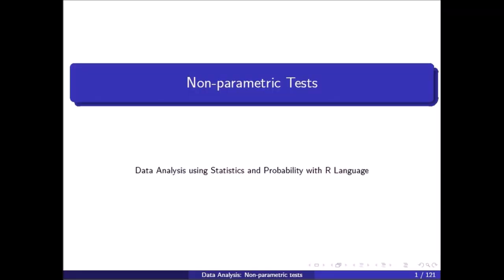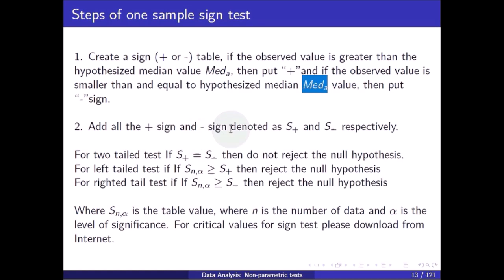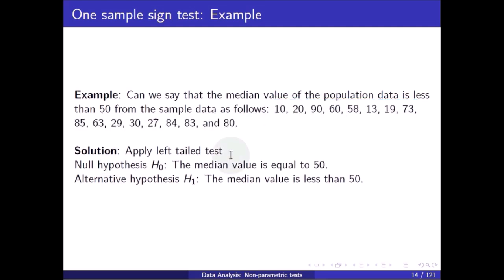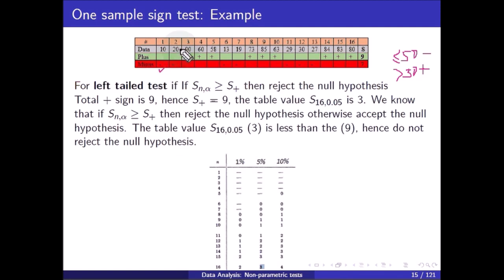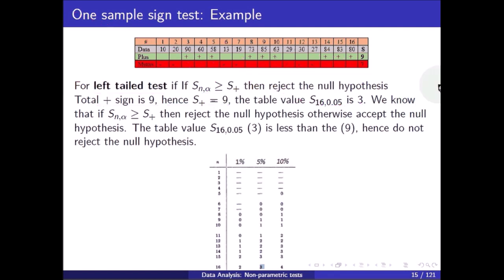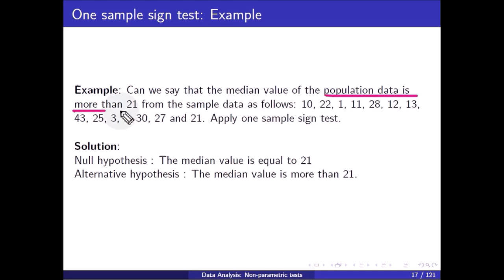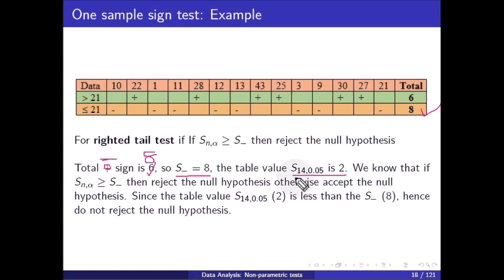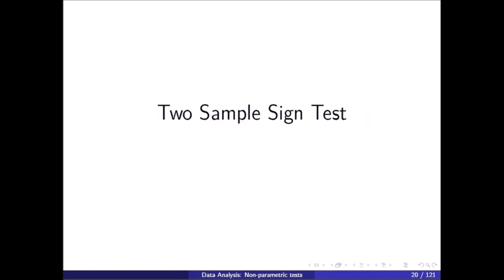[DAXX] One Sample Sign Tests: Non-Parametric Tests (With simple example)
One Sample Sign Tests: Non-Parametric Tests